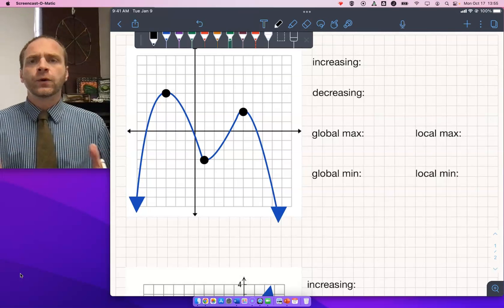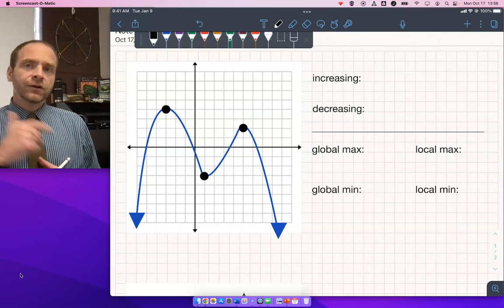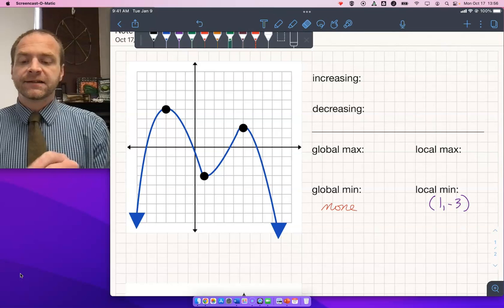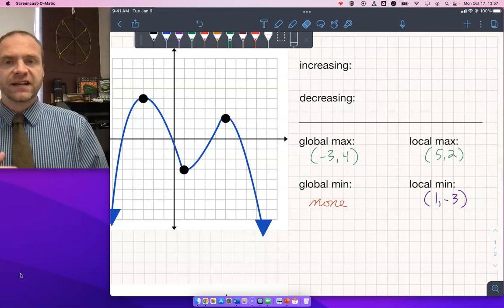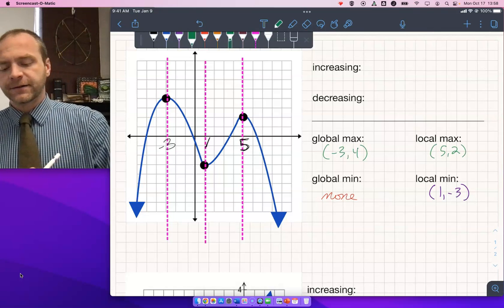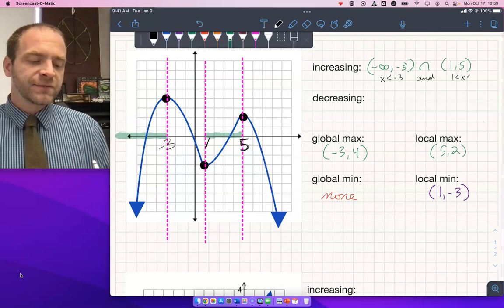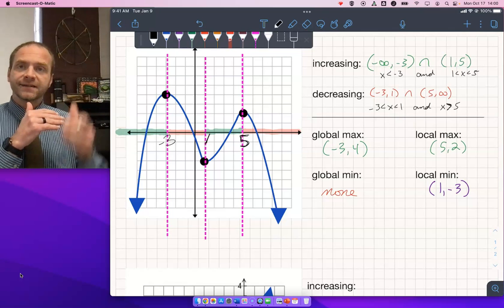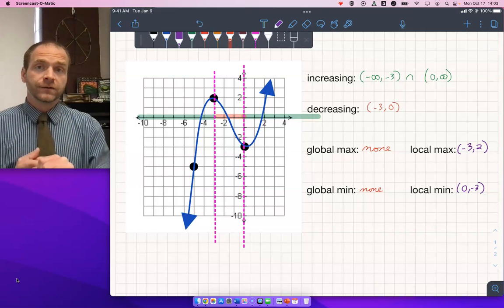PC - 2.2 Concept (Inc, Dec, & Extrema)